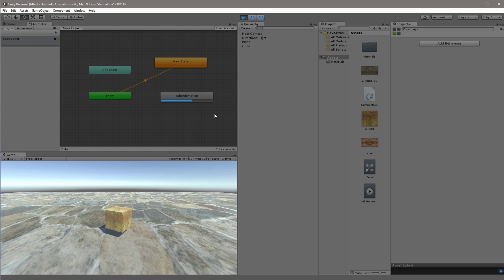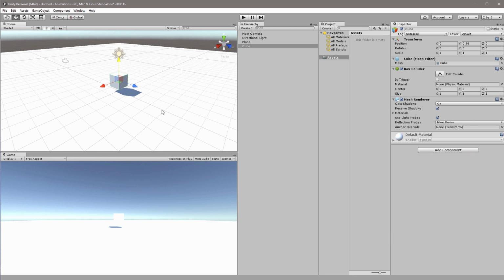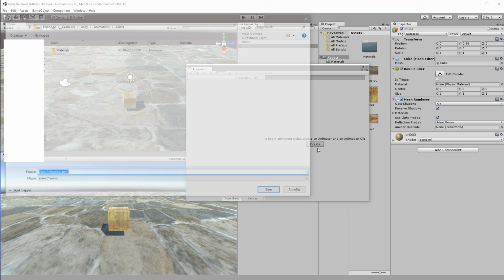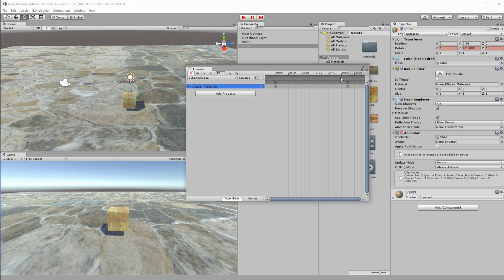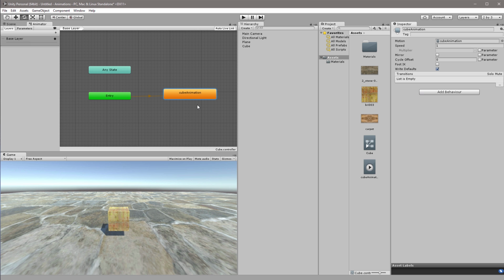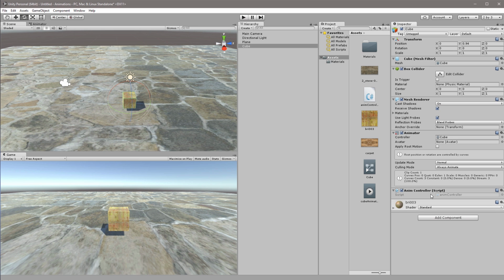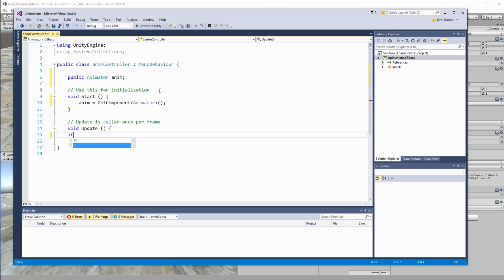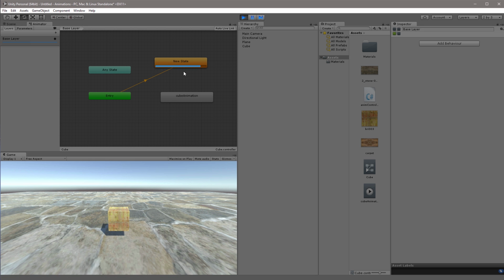Unity3D - Trigger animations (keypress trigger)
We take a look at how to activate the animation on a simple unity cube.